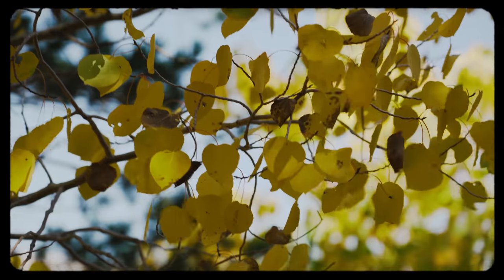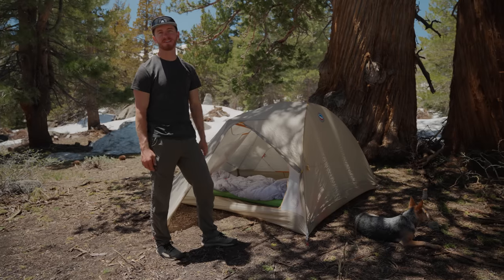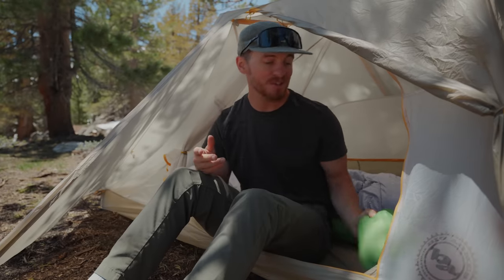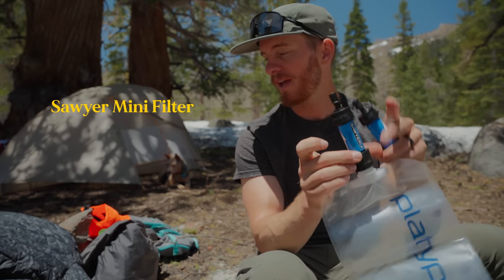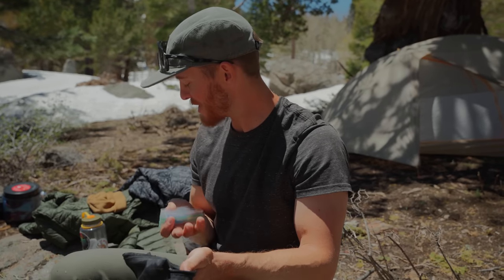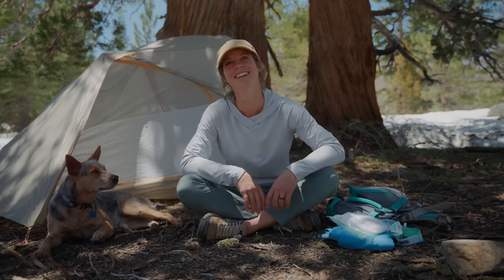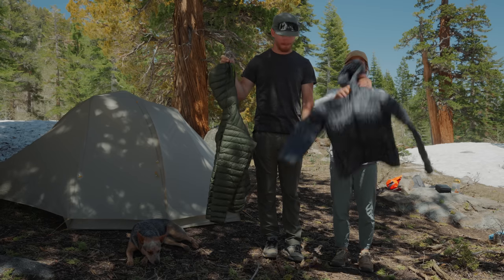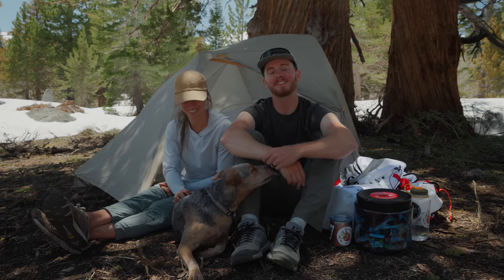Backpacking Gear Guide 2023 | Everything We’re Carrying on the Trails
In this video, we share our tried and true essentials for backpacking adventures - and a few exciting changes we’ve made to our packs for the 2023 season. So whether you’re a seasoned backpacker or just starting out, we hope our backpacking gear list helps you get on the trails and out into the backcountry this summer. Enjoy :) Links to all of our gear down below!

Insulated Mugs: Sunwill Mugs

Water Bladder: Platypus 1L

Power Bank

Camera Clip

0:00 Intro
1:43 Backpacks
3:52 Tent
6:03 Sleeping Gear
8:09 Kitchen
11:16 Water
13:12 Survival
17:06 Accessories
19:45 Clothes
23:53 Camera Gear